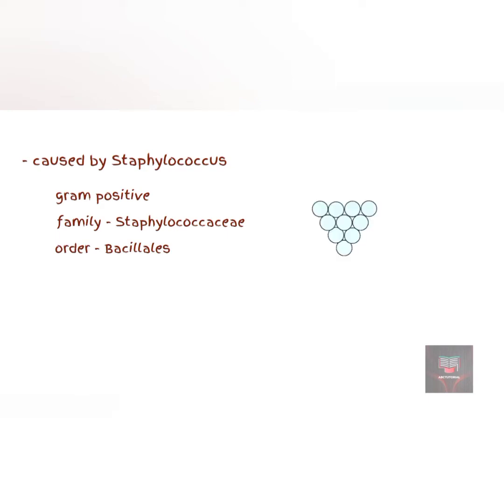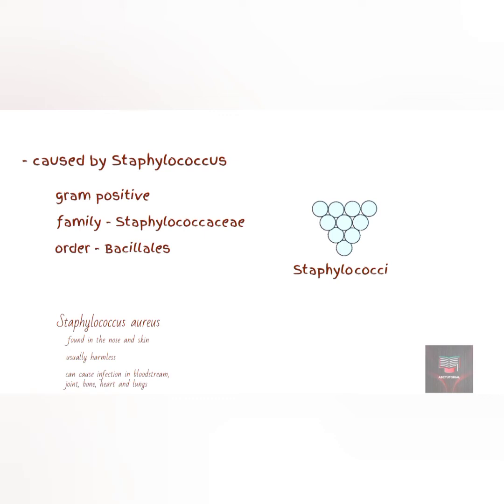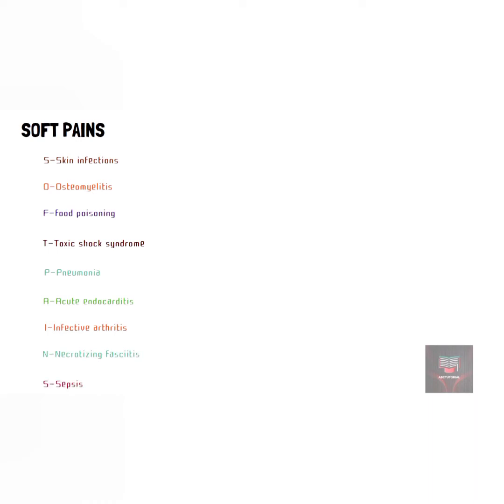Staph Infections: Mnemonic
This is a video about the mnemonic to remember the infections caused by staphylococcus bacteria.
Staph infections are caused by staphylococcus bacteria. These types of germs are commonly found on the skin or in the nose of many healthy people. Most of the time, these bacteria cause no problems or cause relatively minor skin infections.
But staph infections can turn deadly if the bacteria invade deeper into your body, entering your bloodstream, joints, bones, lungs or heart.
Staph infections can range from minor skin problems to life-threatening illness. For example, endocarditis, a serious infection of the inner lining of your heart (endocardium) can be caused by staph bacteria. Signs and symptoms of staph infections vary widely, depending on the location and severity of the infection.
Treatment usually involves antibiotics and cleaning of the infected area. However, some staph infections no longer respond, or become resistant, to common antibiotics.